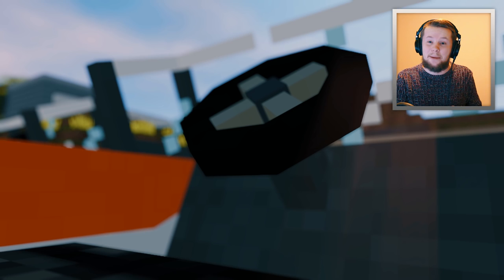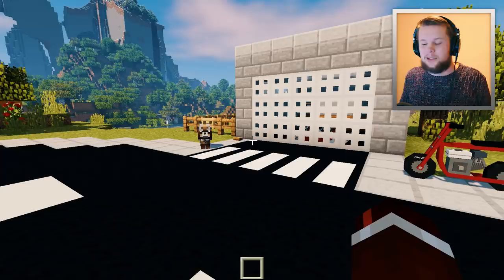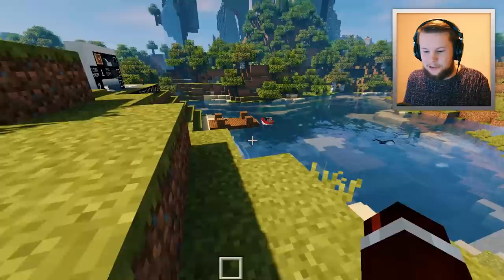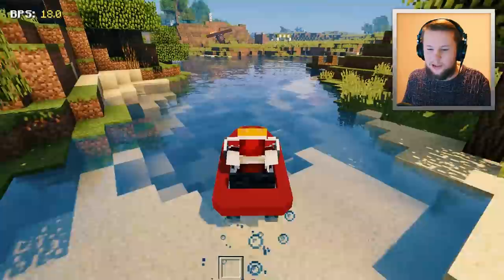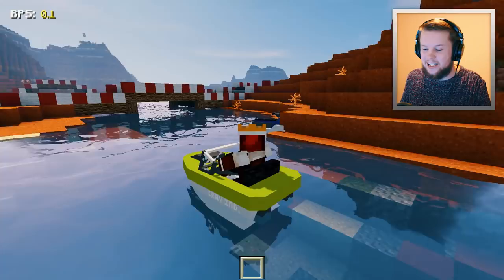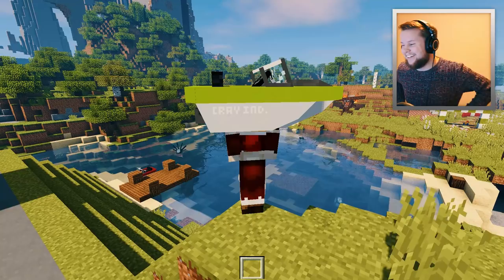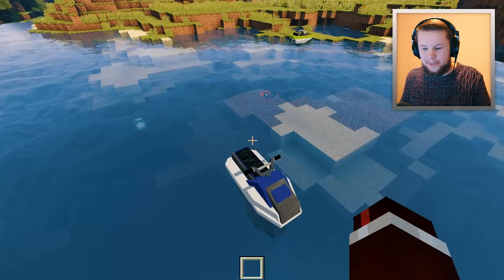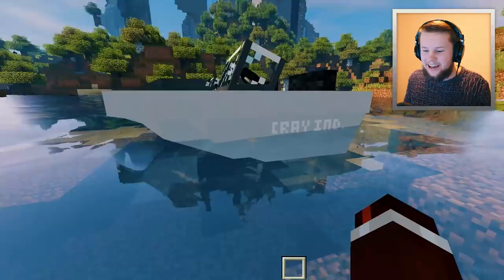✔️ Working SPEED BOATS in Minecraft! (Vehicle Wednesday)